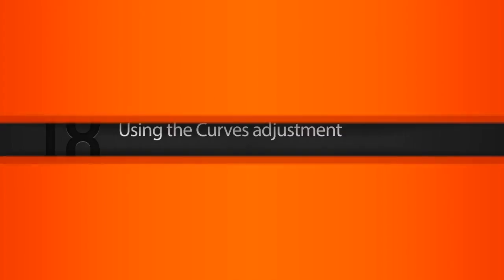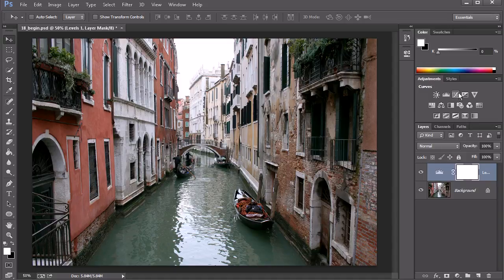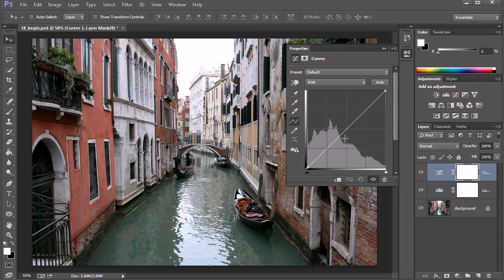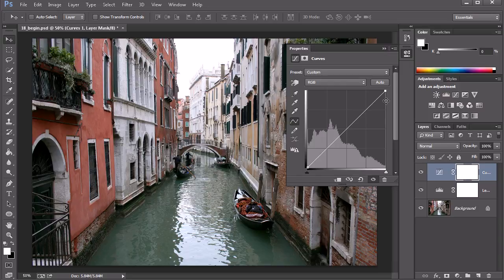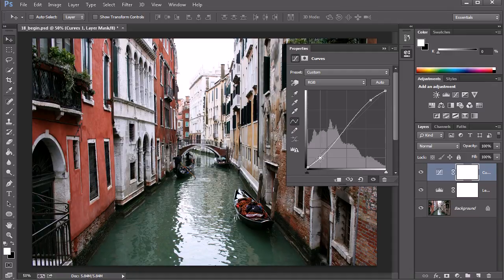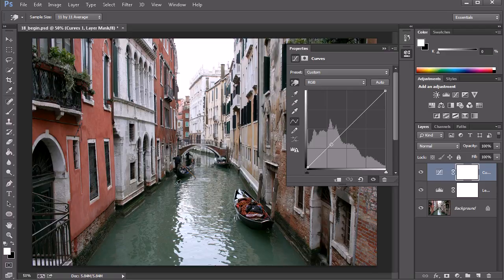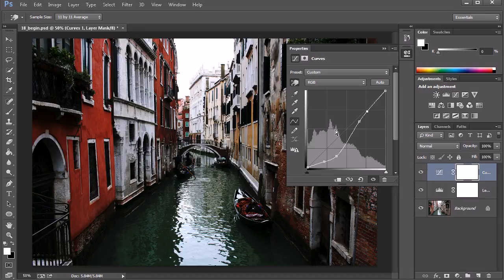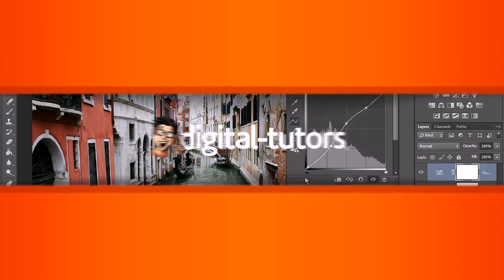18 Using the Curves adjustment